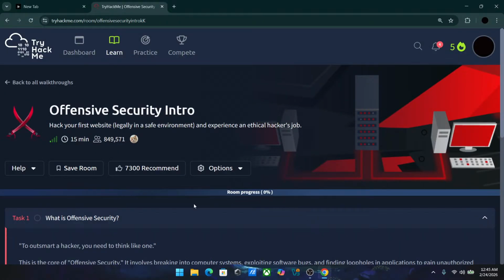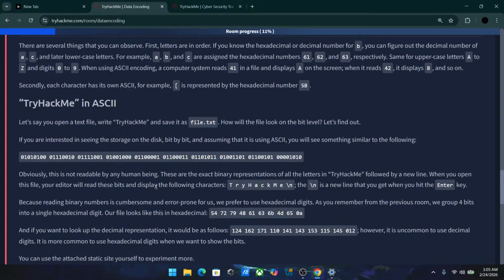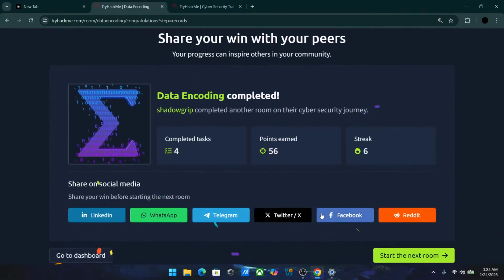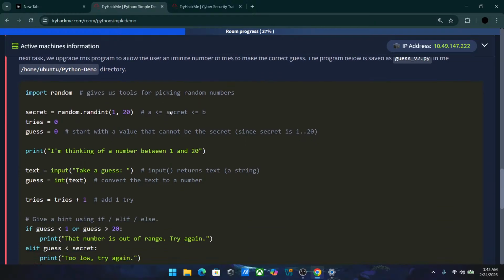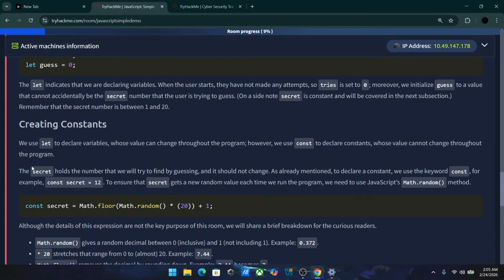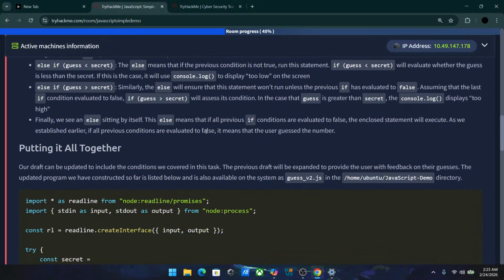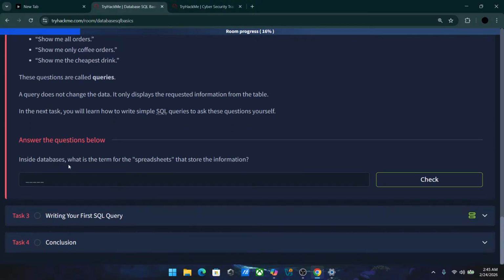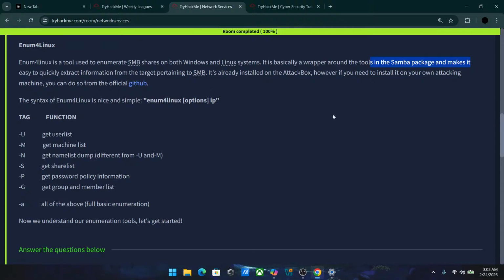TryHackMe | Pre Security (New)